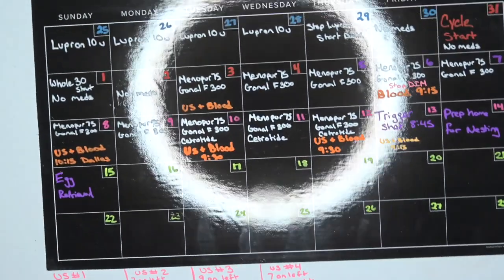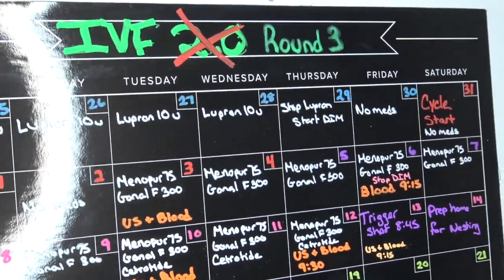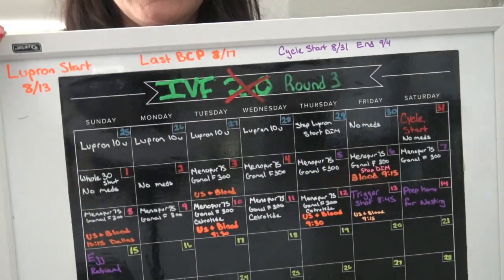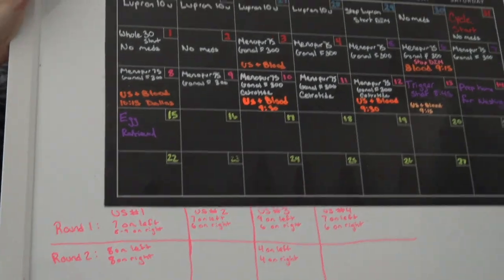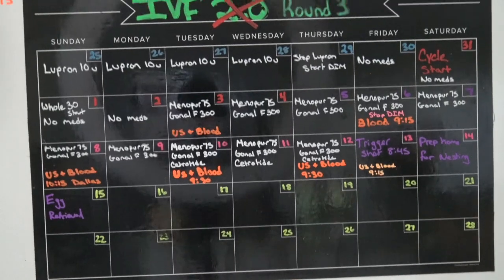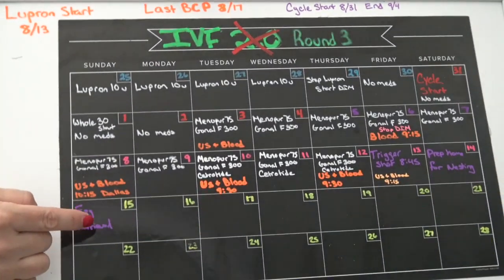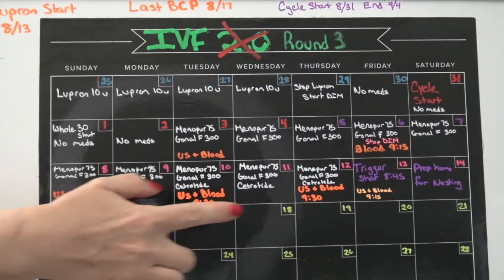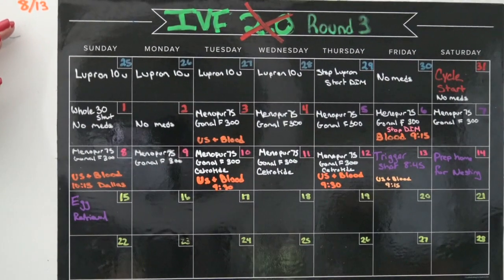IVF - How I prepared for my Egg Retrieval